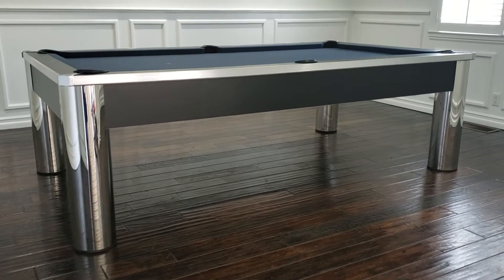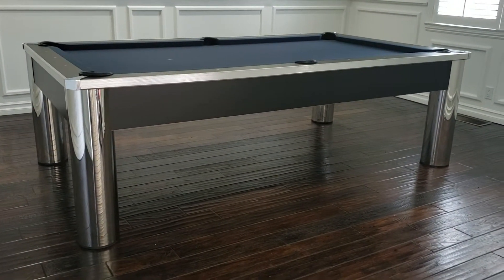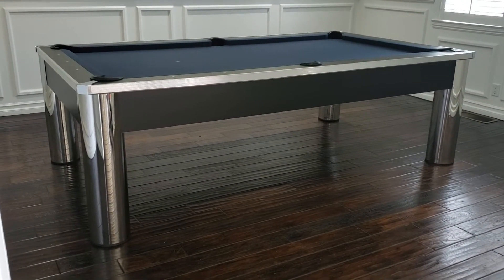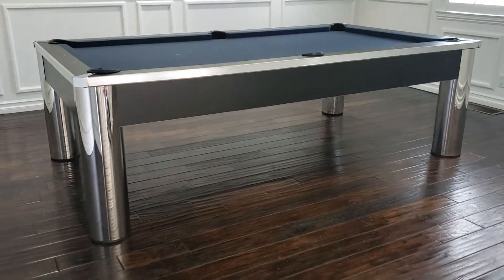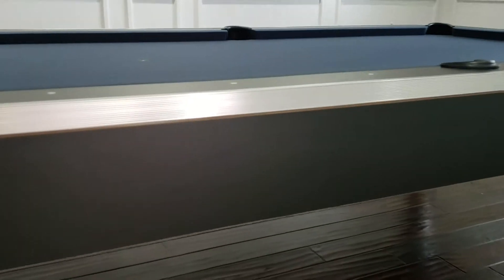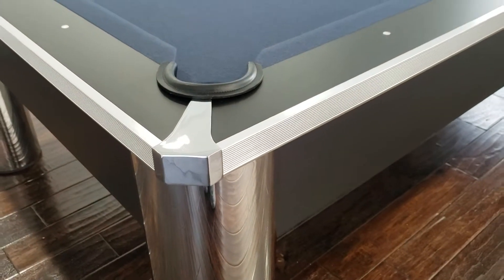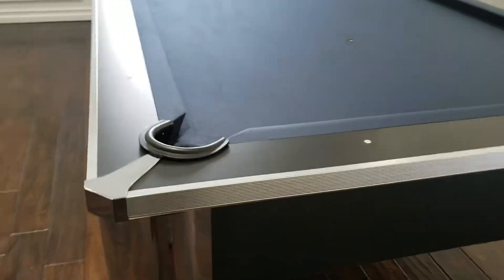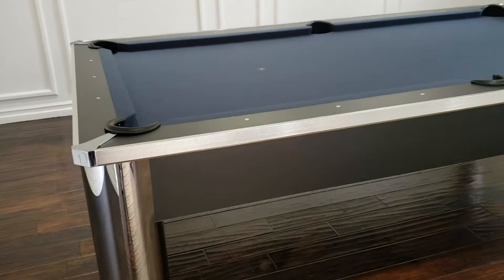Imperial Spectrum Pool Table with Titanium Felt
As Modern as they come.  Comes in Standard 8ft size.

The Imperial Spectrum Pool Table comes in 8ft size and is  one of the most popular tables from imperial in the Modern Style Category.

We service all of Southern California and have been around for close to 2 decades now.  We carry all of  the Imperial pool tables as well as all of Plank and Hide pool tables.  We match and beat all prices out there.